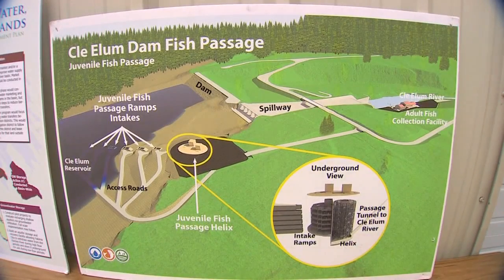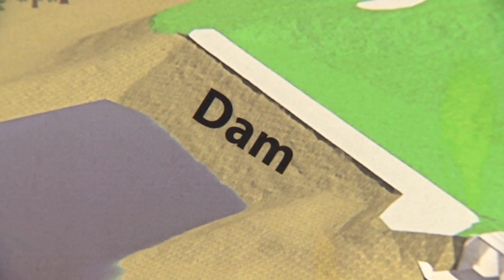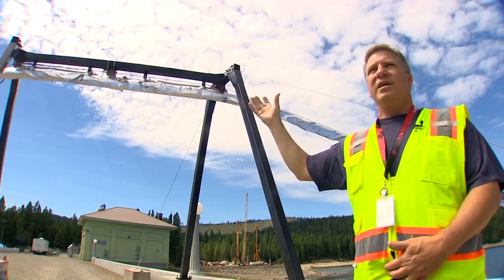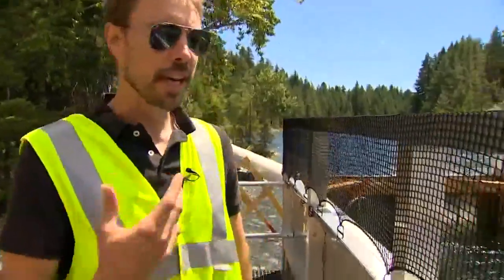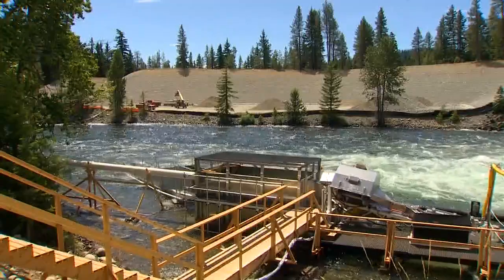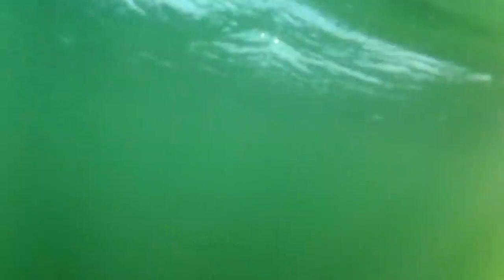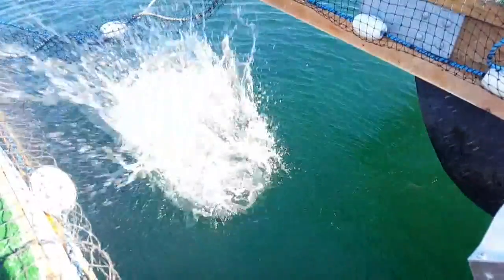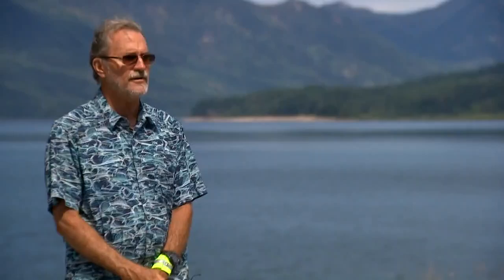Fish passage constructed at Cle Elum Dam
KING 5's Alison Morrow reports.